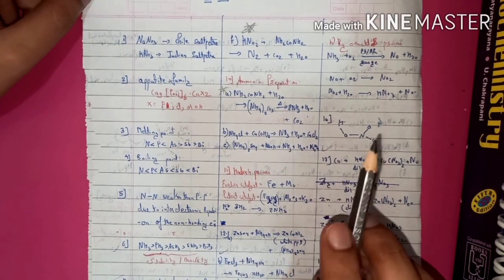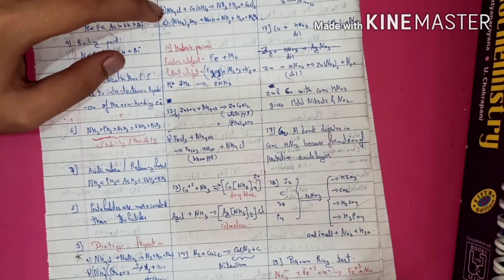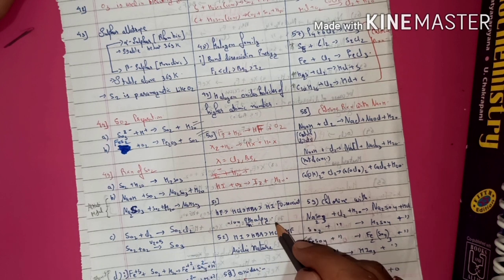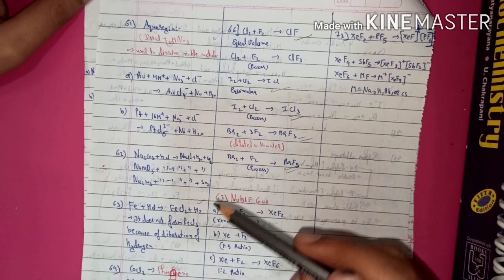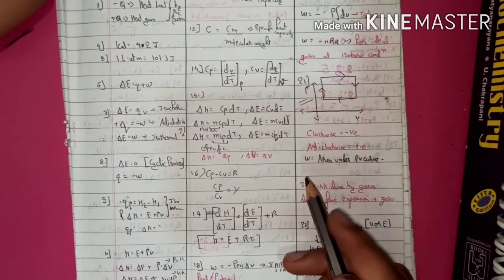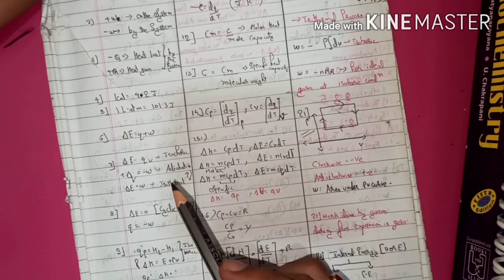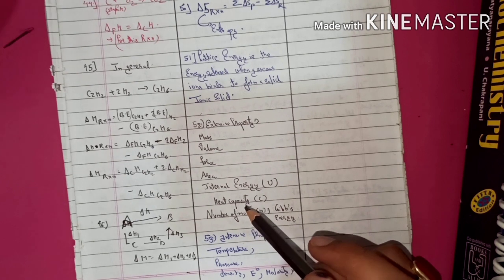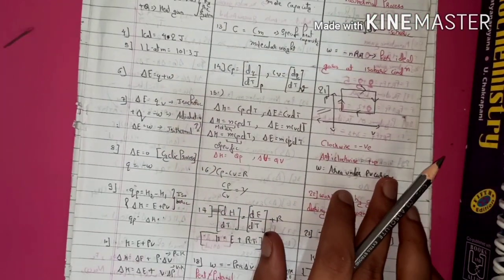Easy way to revise chemistry for neet and jee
Revise entire chemistry in a single day

Link for telegram group in which I will post my notes is